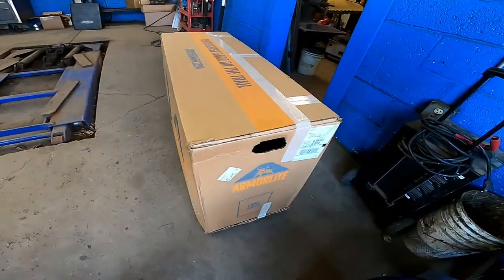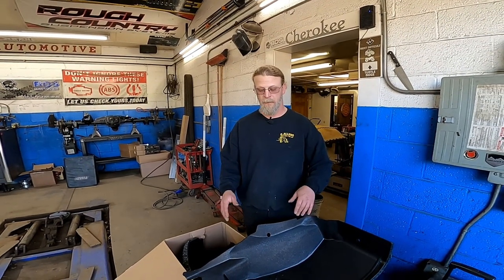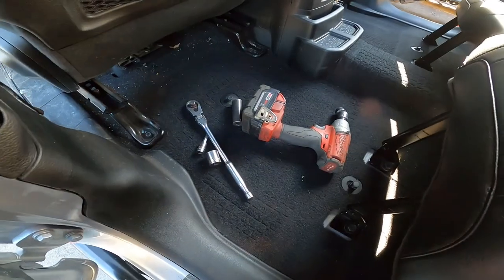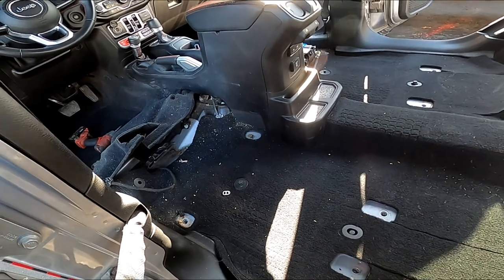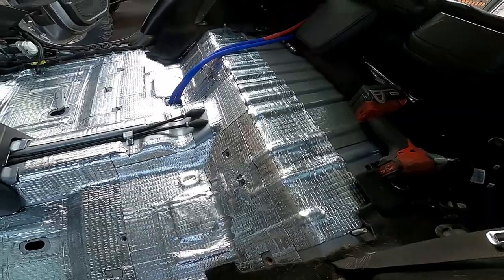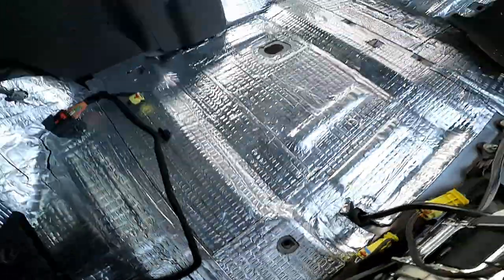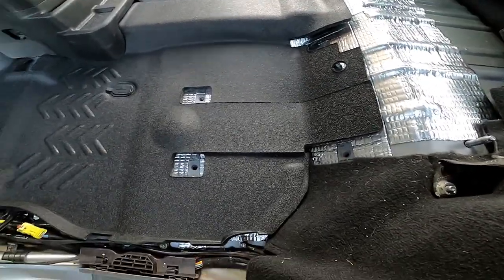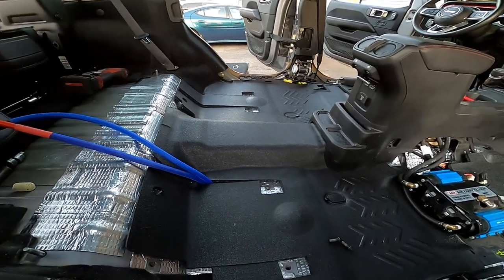Unboxing Armorlite Flooring - Carpet Replacement for Jeep Wrangler